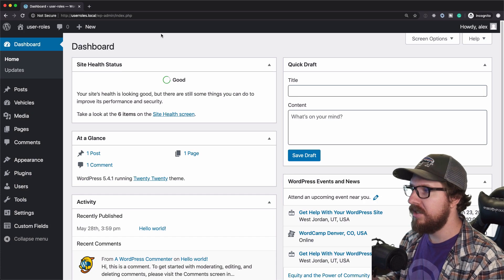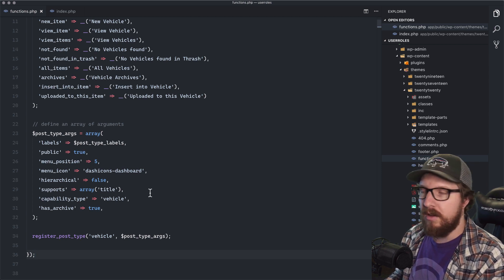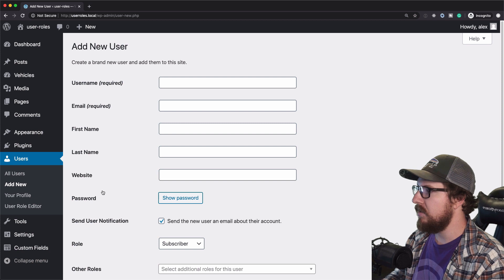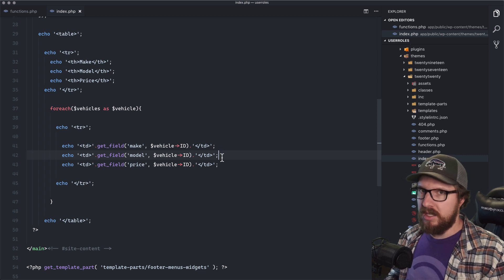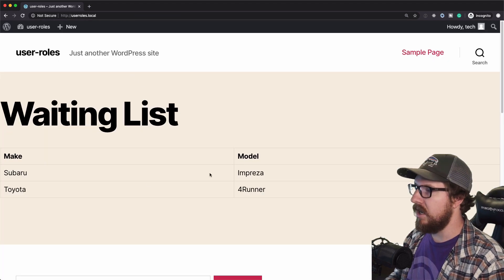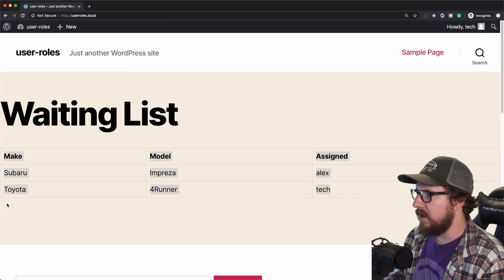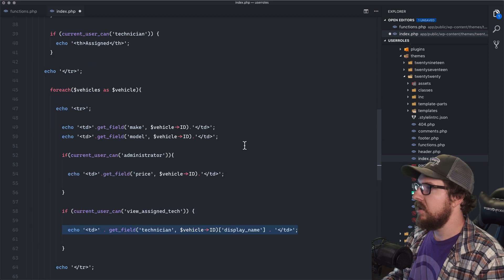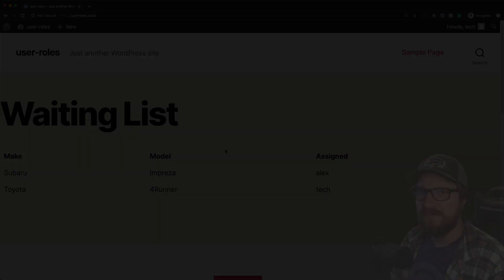Create Custom User Capabilities in WordPress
In this video, I go over how to create custom user capabilities in WordPress and use them to display and hide content in the admin interface and backend.